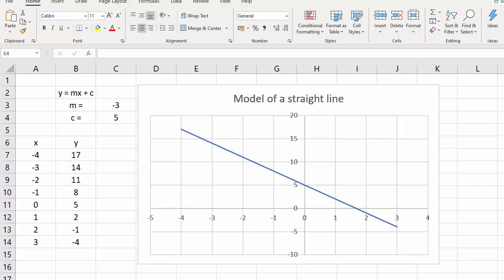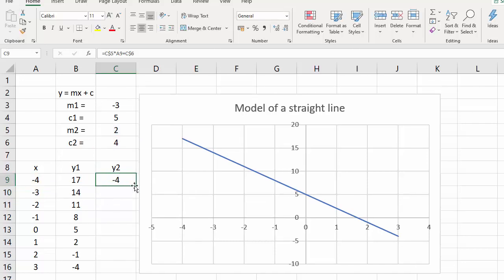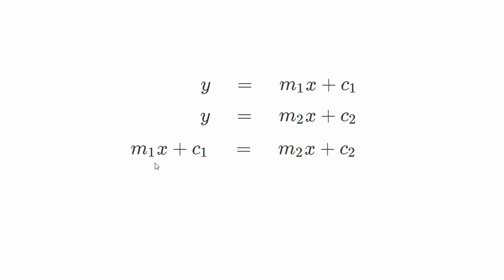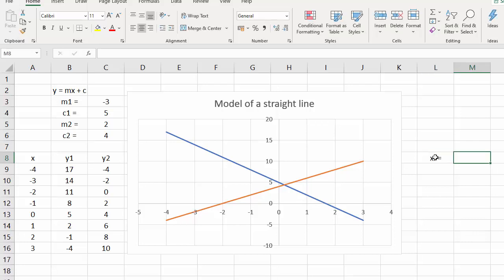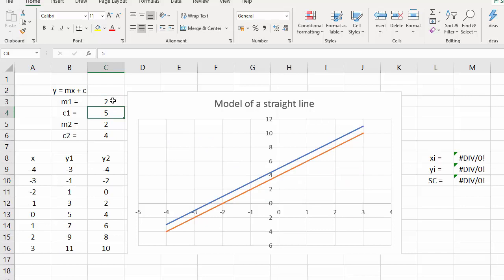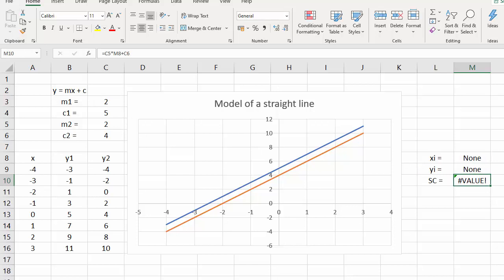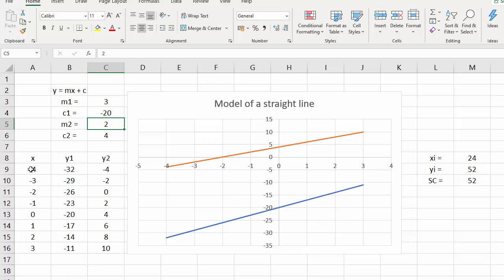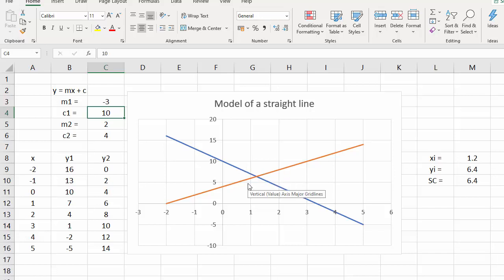Maths 1: Model for finding the intersection of two straight lines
This model finds the intersection of two straight lines of the form y = mx + c, handles the case of parallel lines and centres the intersection (if there is one).